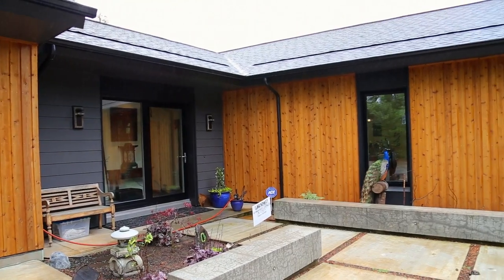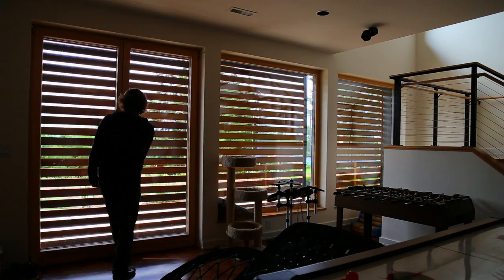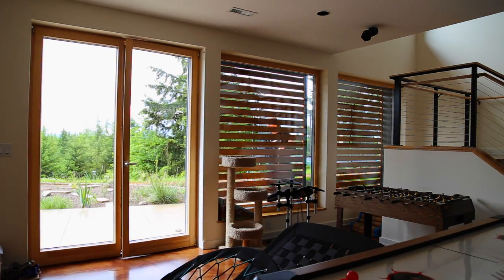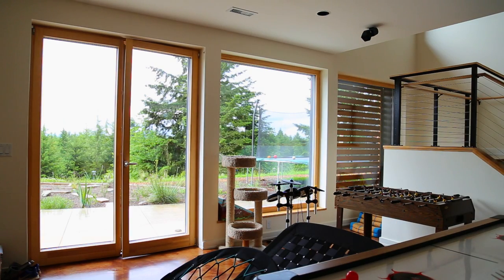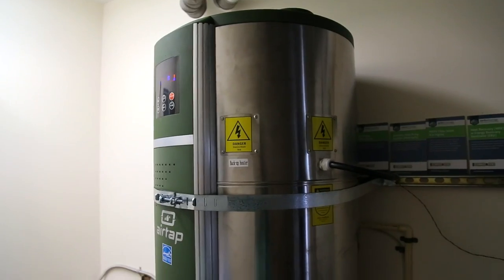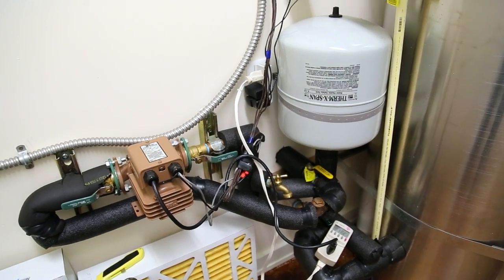Pumpkin Ridge Passive House, North Plains, Ore.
The Farris family, along with their builder Hammer & Hand, share the decisions and details that went into realizing their 3,600-square-foot energy-efficient home.

and Hanley Wood LLC.